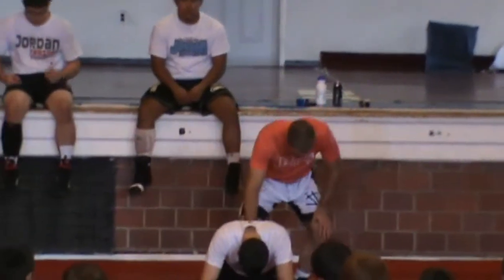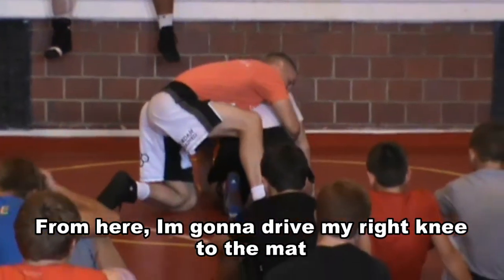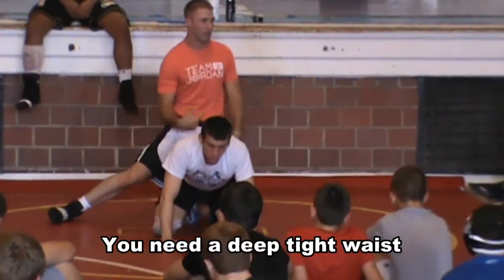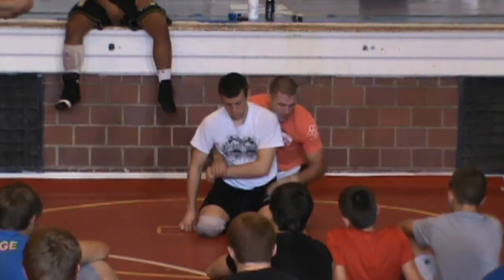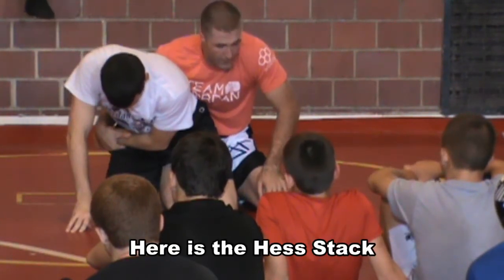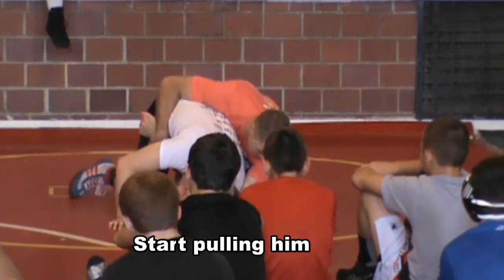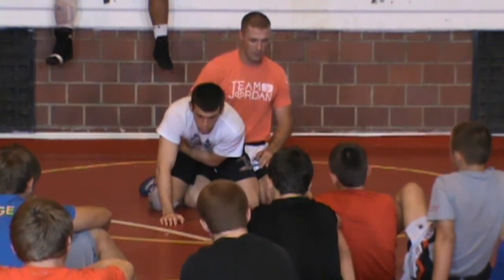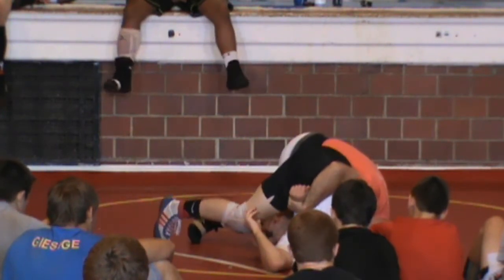Hess Stack - Jordan State Champ Camp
From 2014 Jeff Jordan Wrestling Camp